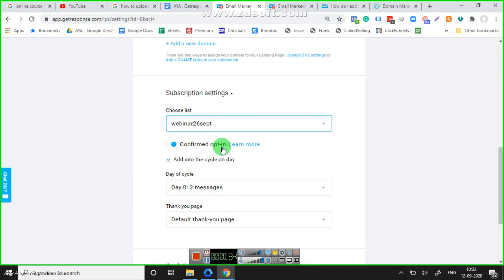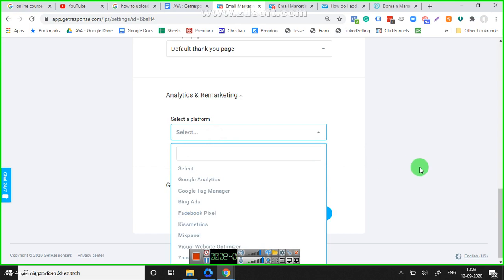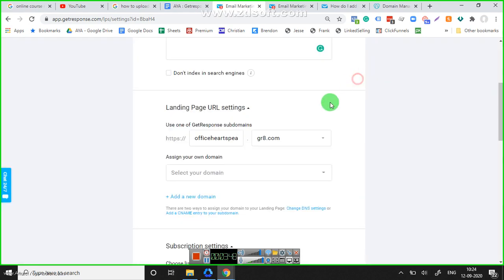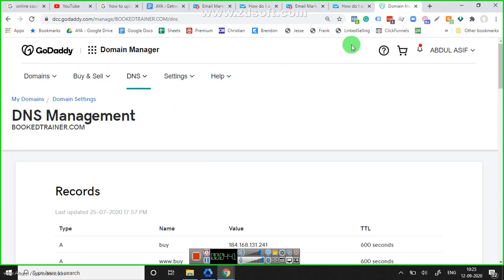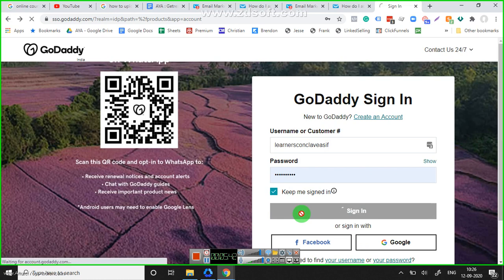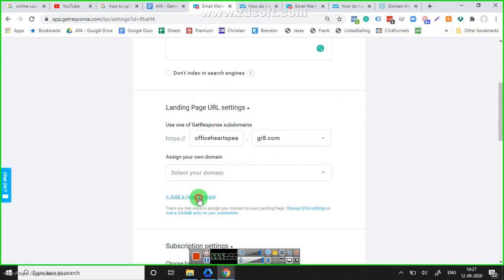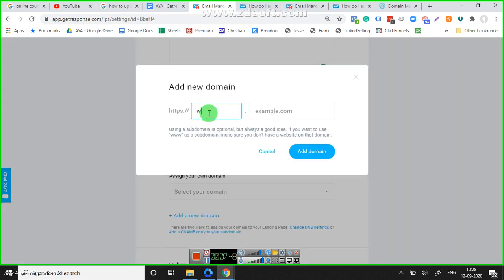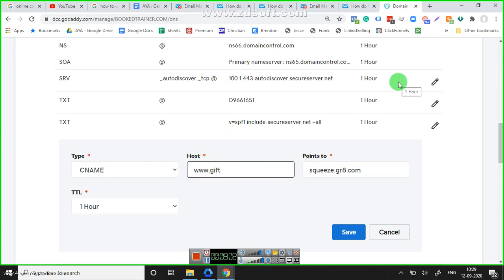connecting landing page to domain or subdomain